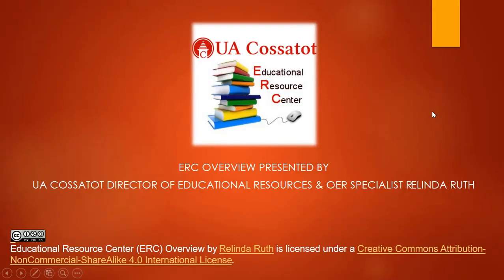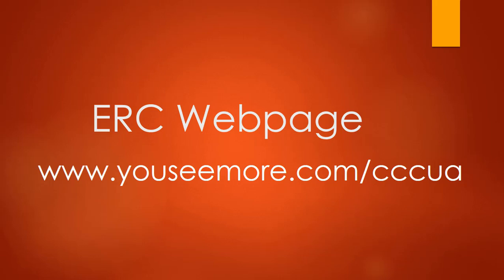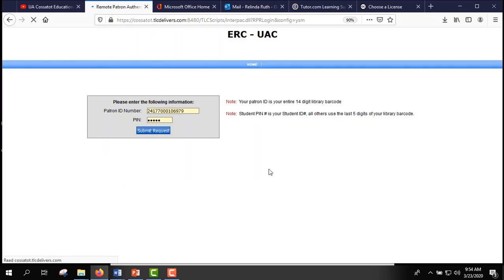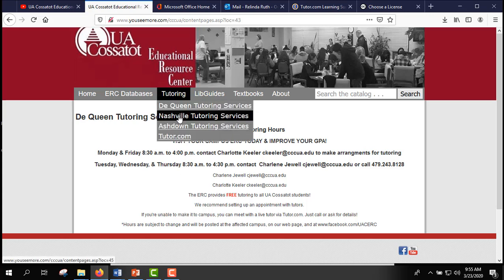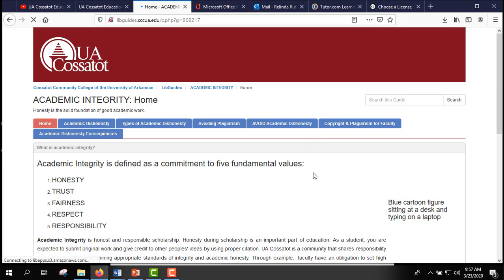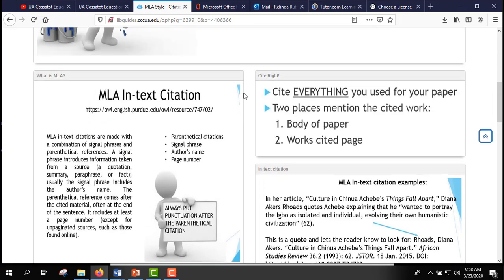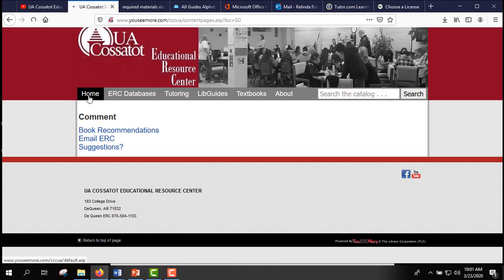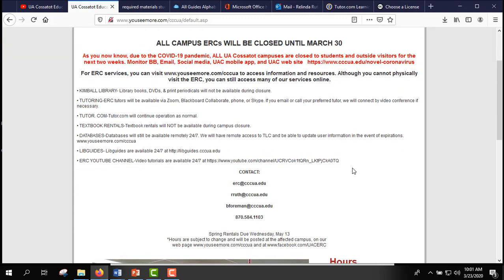ERC Overview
This video provides a brief overview of ERC services at UA Cossatot.